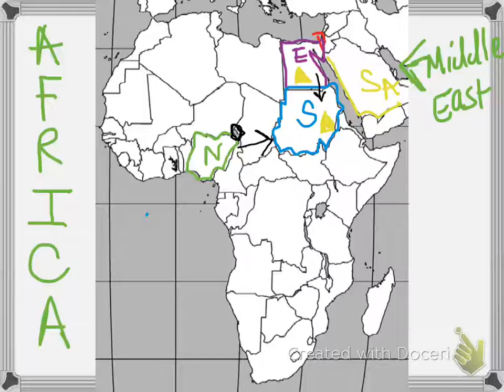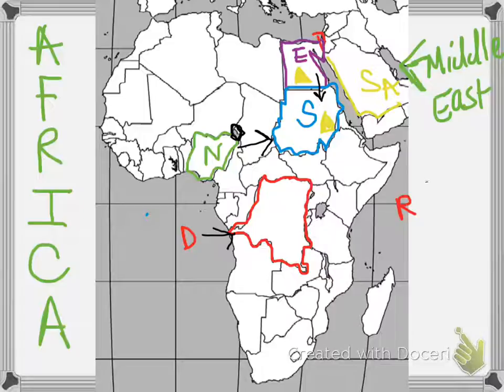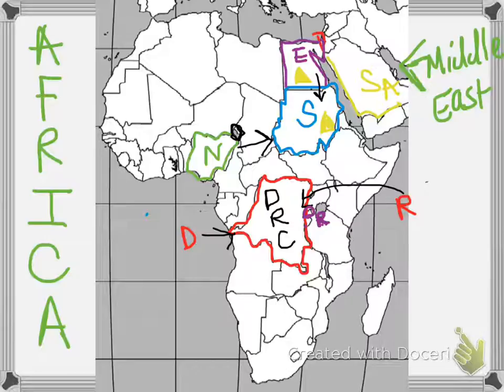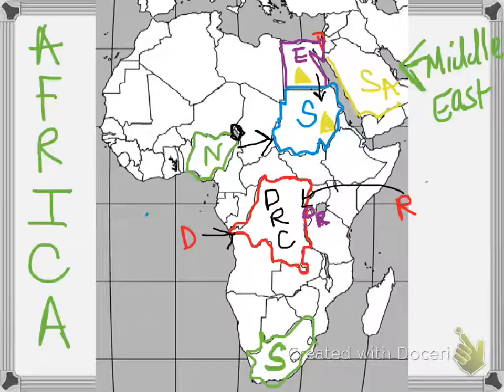Countries of Africa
This screencast uses Mnemonic devices (memory techniques) to memorize the countries of Africa.